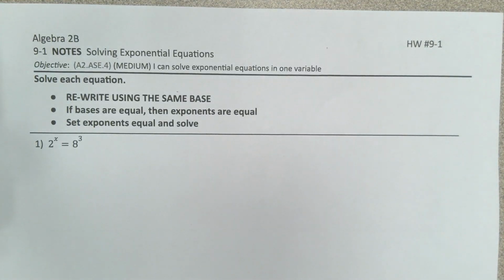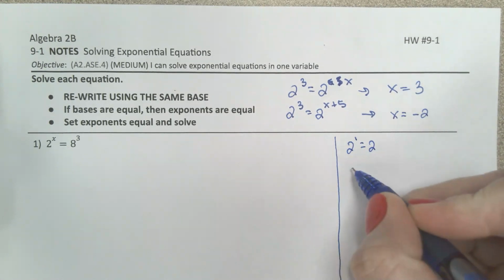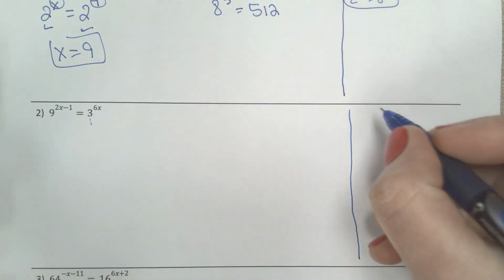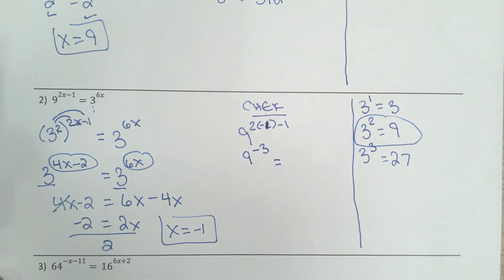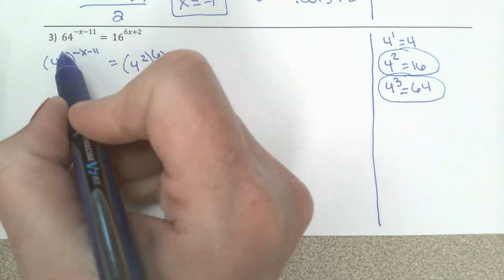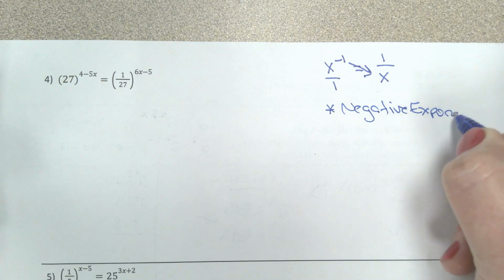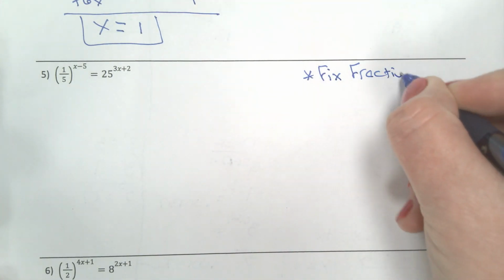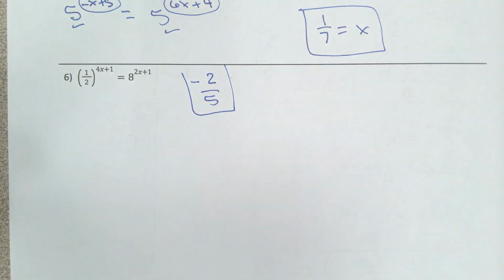9-1 Solving Exponential Equations (2024)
1. Solve equations with the variable in the exponent by getting the same base
2. Some equations, you'll need to change both bases
3.  If there is a fraction - use negative exponents